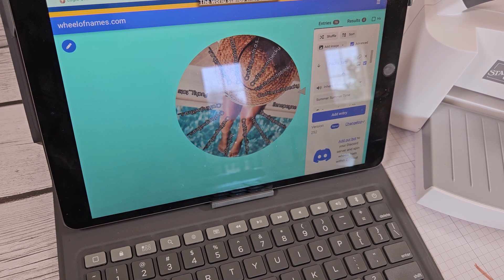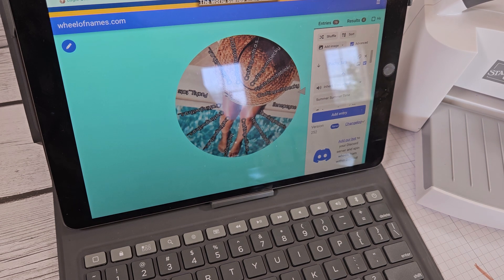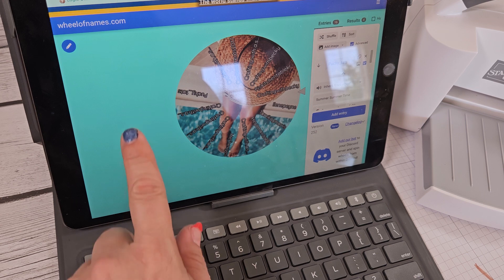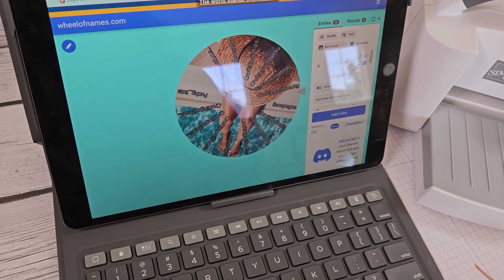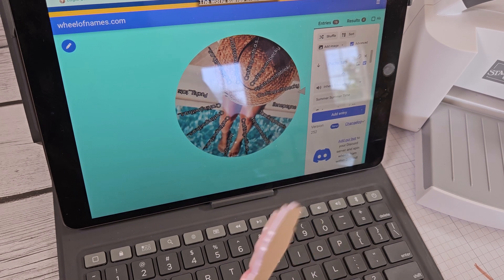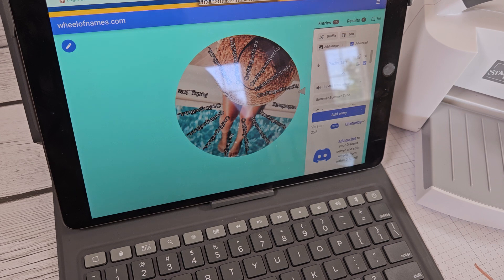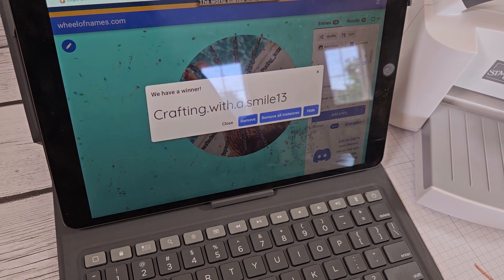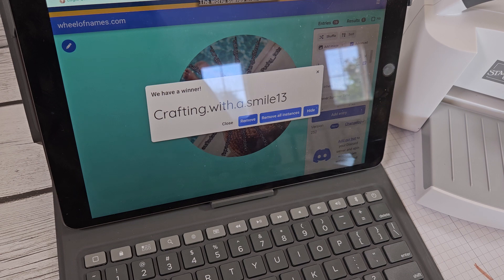BlingYourSummerShoe2023 Winner!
Thank you to all who participated in this challenge! I had so much fun. I hope you all did too.

Thank you @sinfully_paper for hosting this challenge with me!  It was so much fun!

https:// alicia.stampinup.net